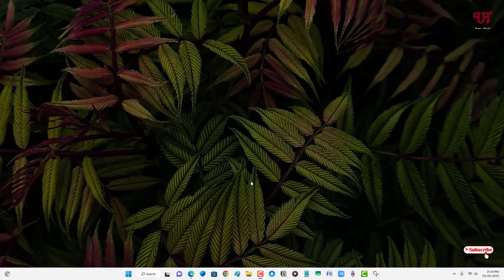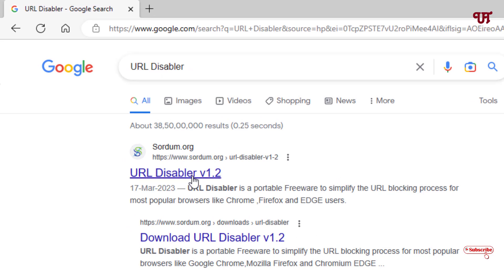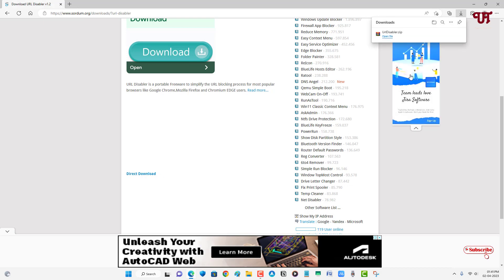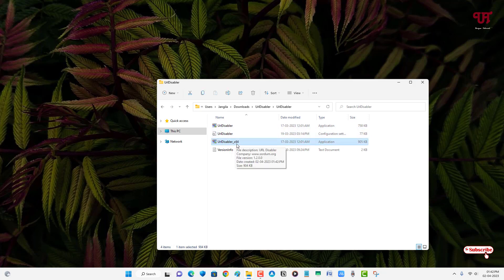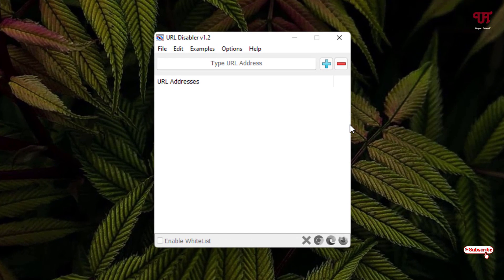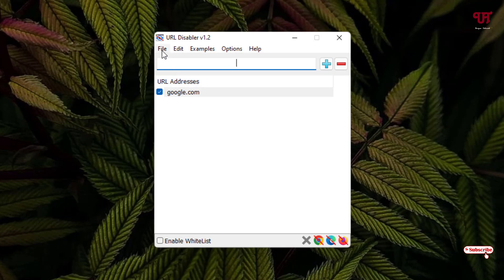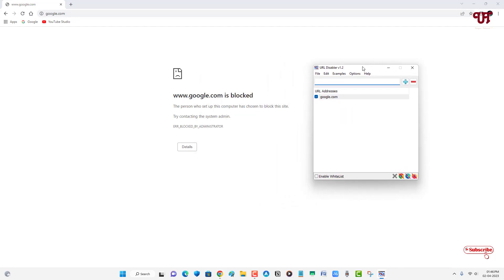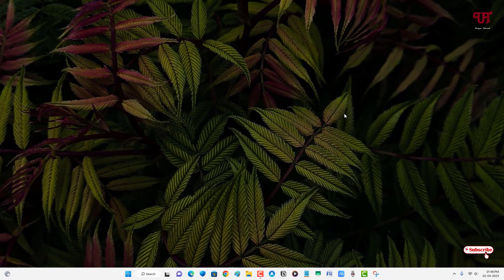Best free of cost software to Block any Website in Windows computer.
This video tutorial is all about Best free of cost software to Block any Website in Windows computer.